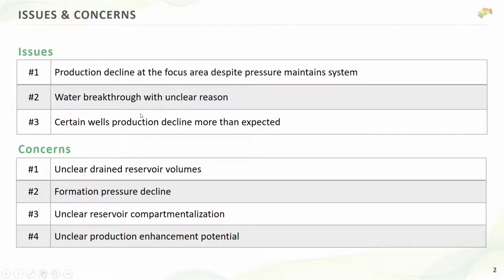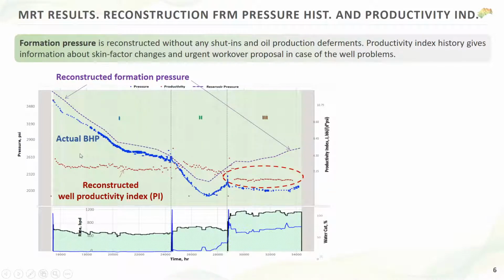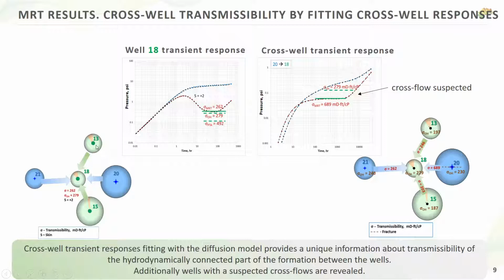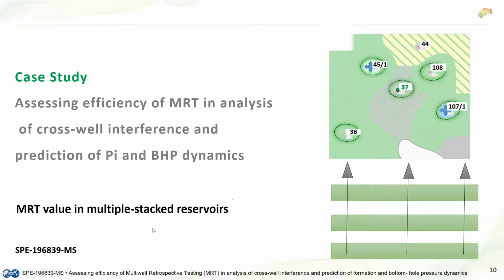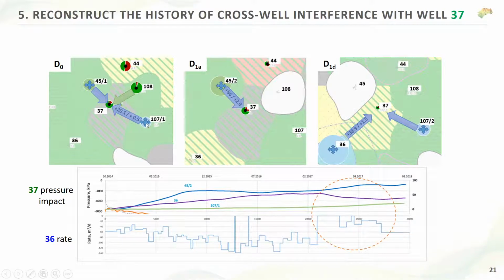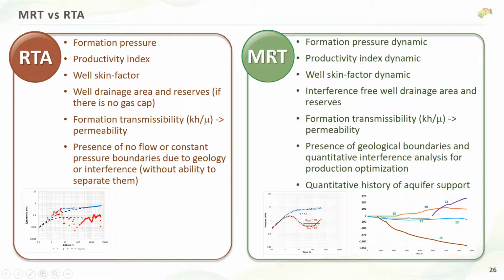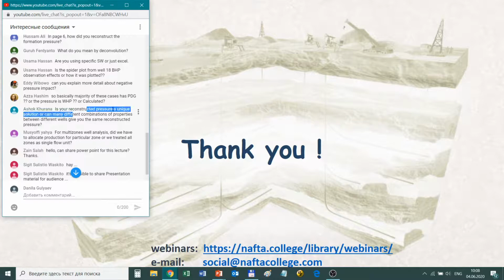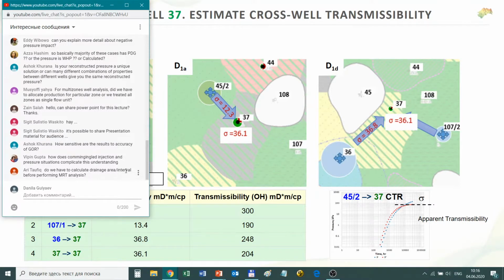Multiwell Retrospective Testing (MRT) - Reservoir understanding without production deferment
Topic: Multiwell Retrospective Testing (MRT) - Reservoir understanding without production deferment

Description:
During reservoir development we often face unexpected production decline. Advanced pressure and production data analysis can be used to reveal its reasons and recommend production enhancement operations. This technology doesn't require field operations. Field cases will be presented at the Webinar.

Sofoil provides a set of integrated workflows that can be used to analyze long and short-term pressure and production data, to accurately identify connectivity and compartmentalization in an oilfield reservoir, including multi-well deconvolution, pressure pulse code testing and 2D numerical pressure simulation. Reservoir model calibration with advanced testing results makes it possible to run multi-scenario development planning on a complete digital twin of an existing oilfield to optimize development scenario.

Date: 04.06.20, 14:00 (UTC+8)

Presenter: Danila Gulyaev
Company: Sofoil

Language:  English

Тема: Познание пласта без задержки добычи

Описание:
При разработке пласта мы часто сталкиваемся с непредвиденным снижением добычи. Применение передовых технологий анализа динамики добычи и давления позволяет выявить его причины и подготовить рекомендации мероприятий для повышения добычи. Эта технология не требует полевых операций. На вебинаре представлены фактические примеры внедрения подобного анализа на реальных месторождениях.

Sofoil предоставляет набор рабочих процессов комплексного анализа данных, который может быть использован для анализа долгосрочных и краткосрочных данных об изменении давления и добычи скважин, включая такие инструменты как мультискважинная деконволюция, импульсно-кодовое гидропрослушивание и численное пьезодинамическое моделирование резервуаров. Калибровка модели пласта на расширенные результаты испытаний позволяет осуществлять многовариантное планирование разработки на цифровом двойнике месторождения для подготовки оптимального сценария его разработки.

Дата: 04.06.20, 14:00 (UTC+8)

Докладчик: Данила Гуляев
Компания: Софойл

Язык: Английский